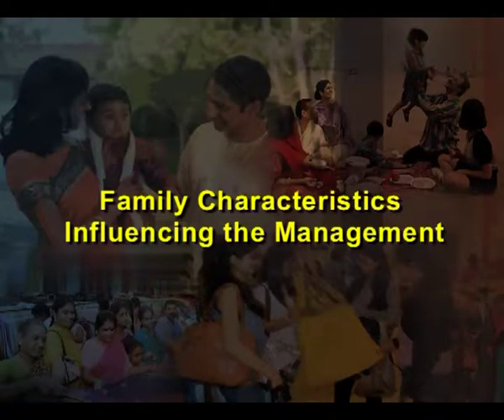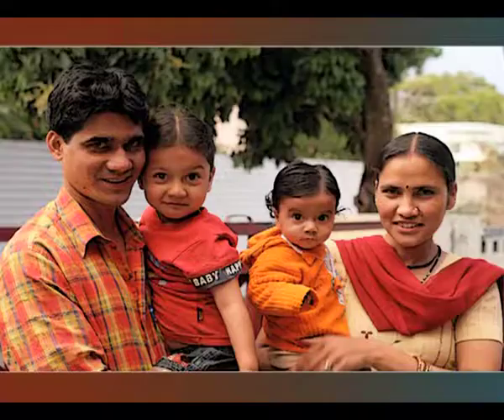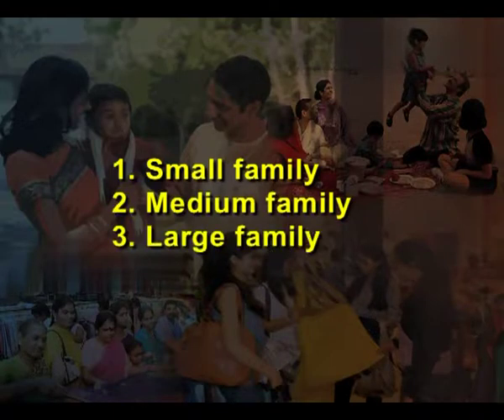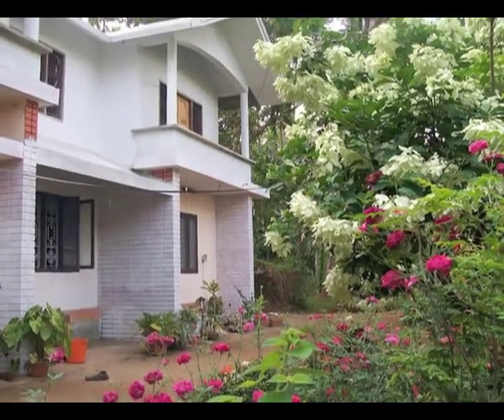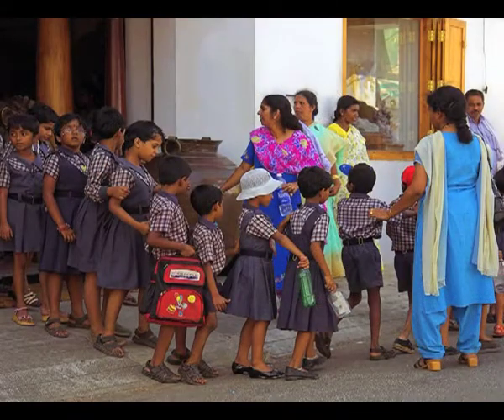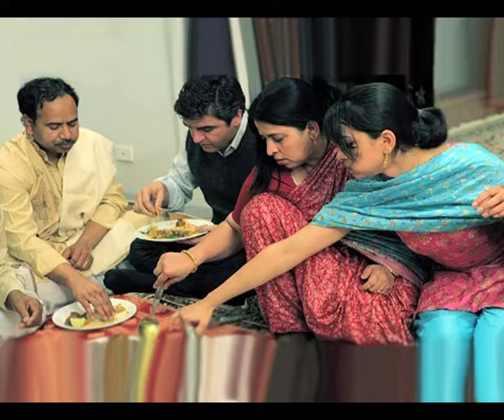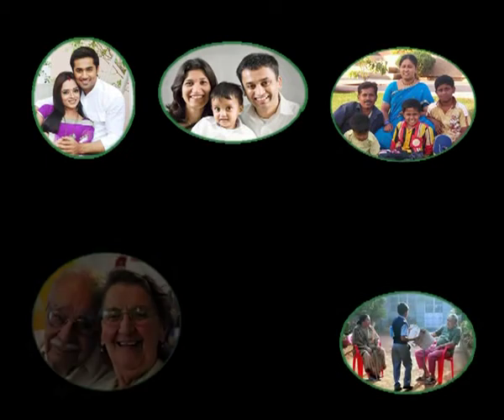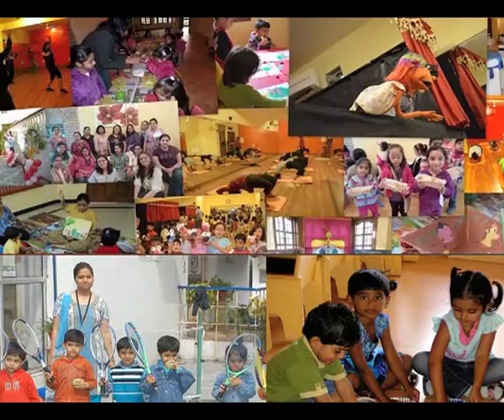FAMILY CHARACTERSTICS INFLUENCING MANAGEMENT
sub : PSYCHOLOGY

Course Name: B.A